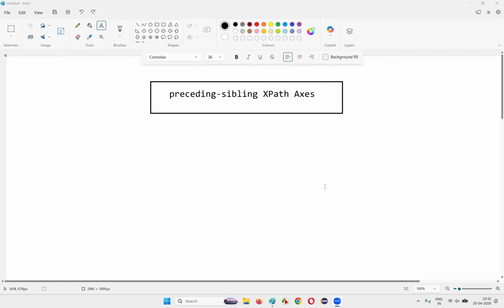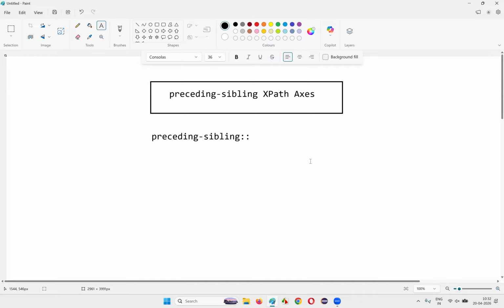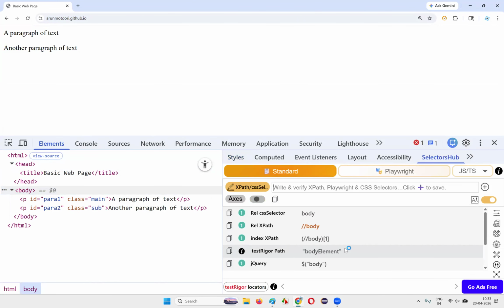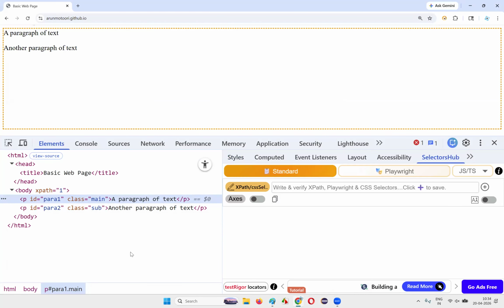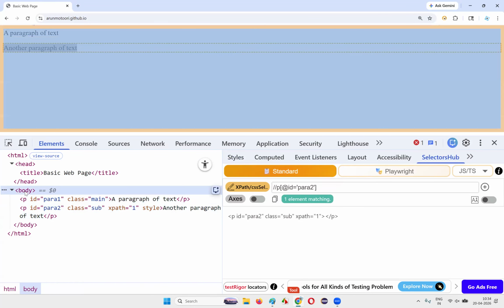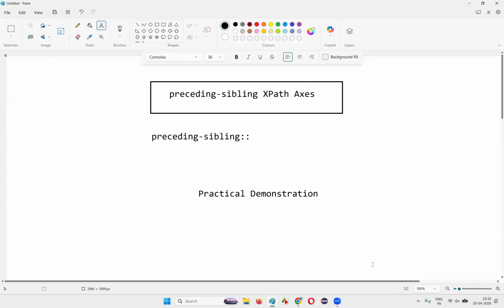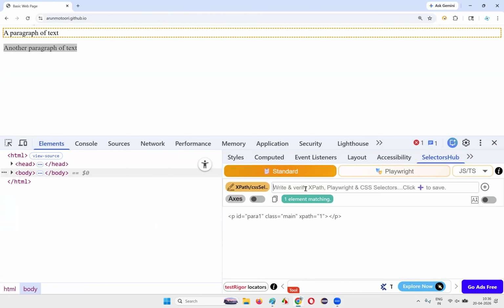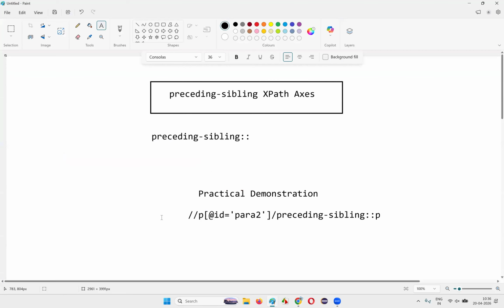103. preceding-sibling XPath Axes (Selenium Java 2026)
📌 Preceding-Sibling XPath Axes

🔹 Syntax:
preceding-sibling::

🔹 Practical Demonstration:

Select all previous siblings of a paragraph with id="para2":
//p[@id='para2']/preceding-sibling::p
Select the element that comes before :
//body/preceding-sibling::head